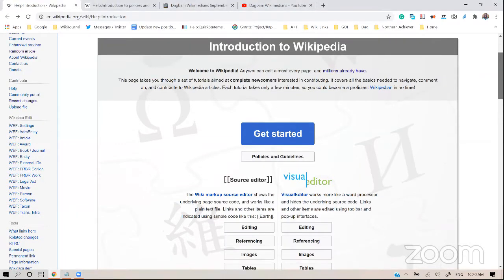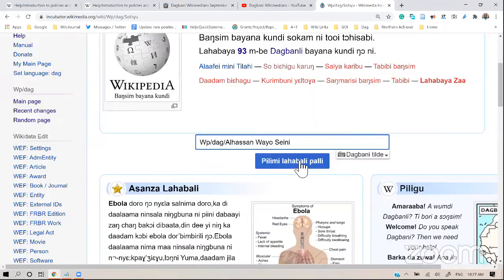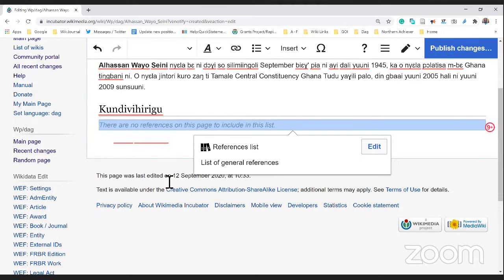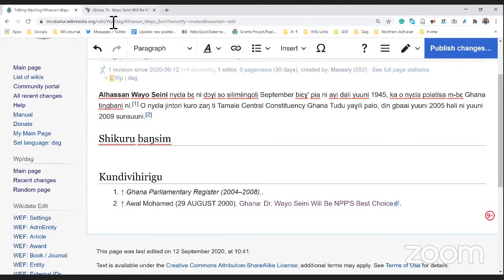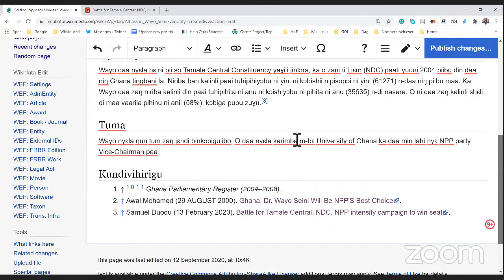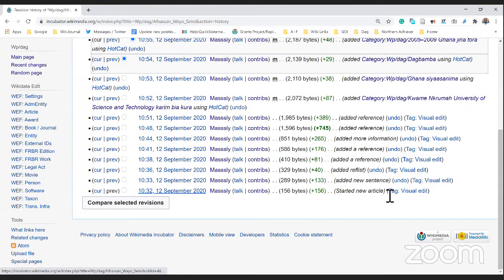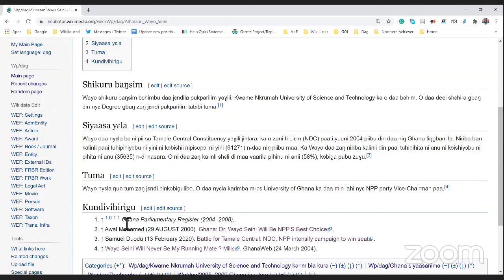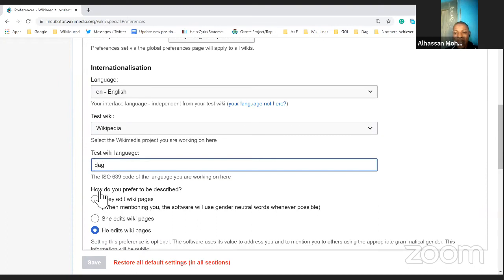Dagbani Wikimedians Community Call (Saturday, September 12 2020